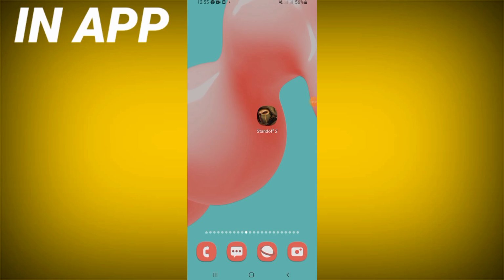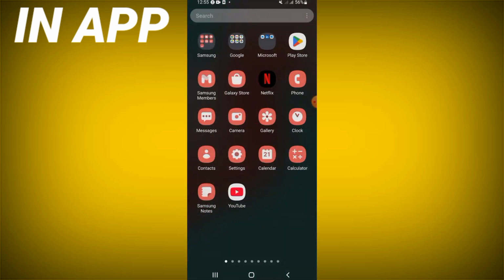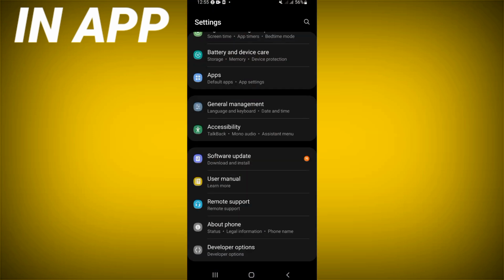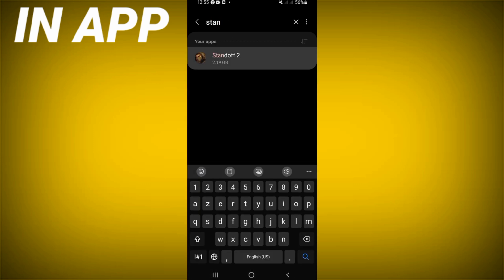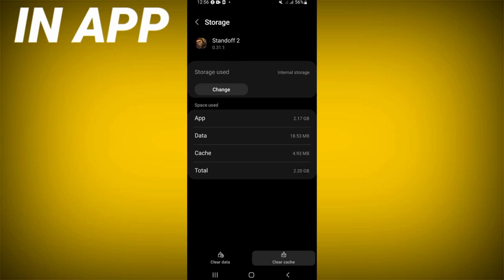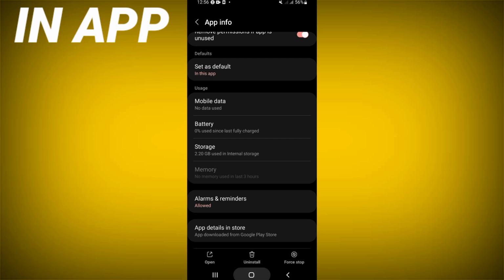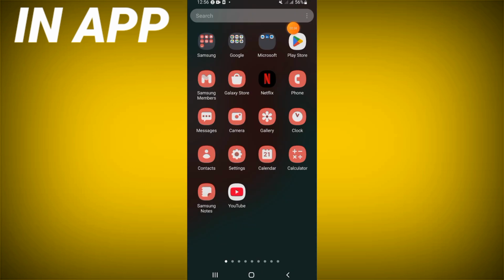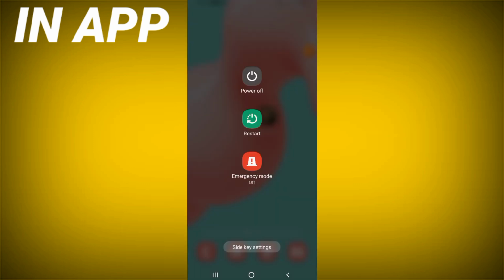How To Fix Standoff 2 Game App Sign In Problem | Step By Step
inapp